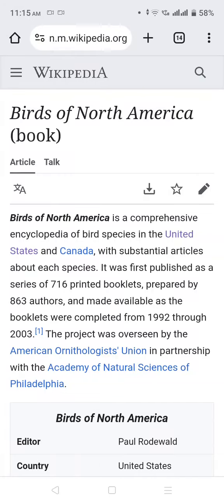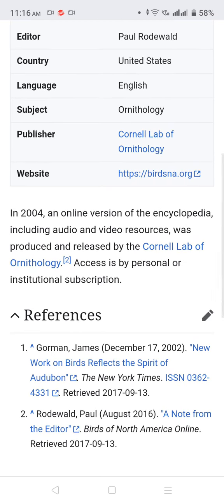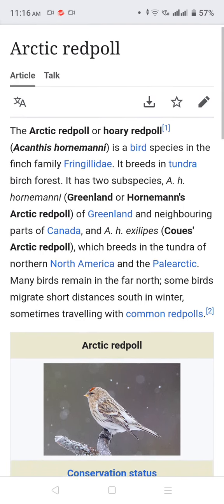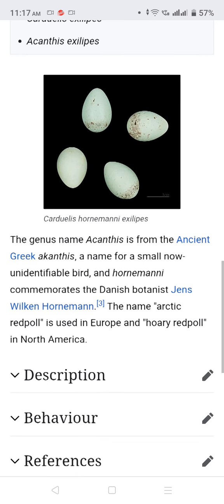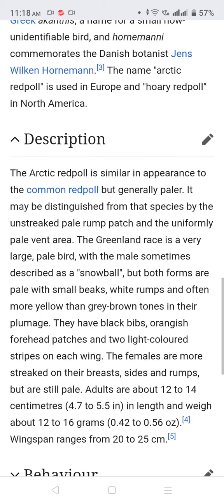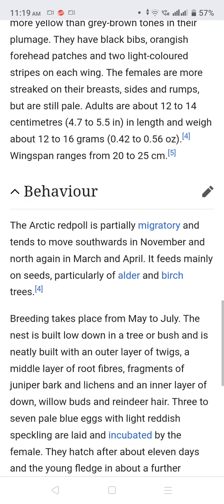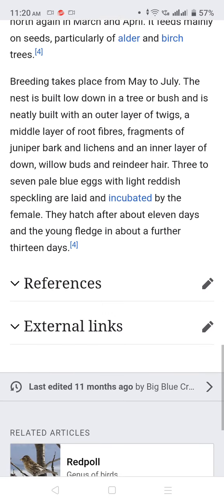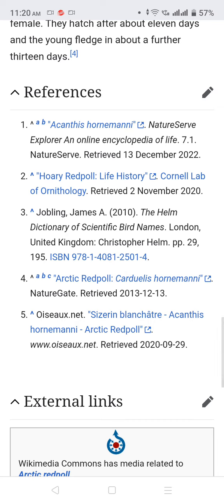The Birds of North America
"Explore the breathtaking avian diversity of North America in this captivating video journey. From the majestic Bald Eagle to the colorful Scarlet Tanager, witness the beauty and wonder of these feathered inhabitants of the continent. Join us as we take you on a visual tour of their habitats, behaviors, and unique characteristics. Whether you're a bird enthusiast or a nature lover, this video will immerse you in the world of North American birds, showcasing their splendor and importance to our ecosystem."